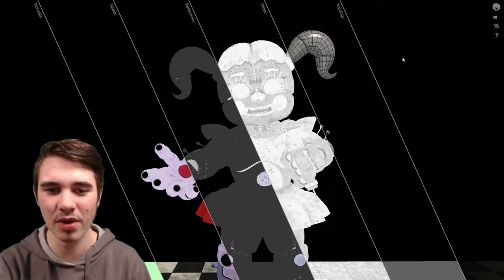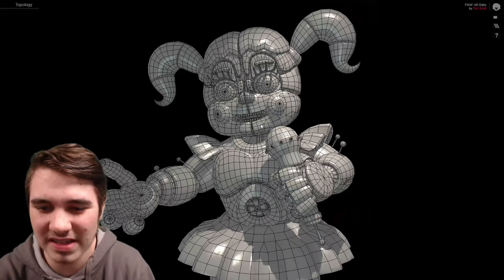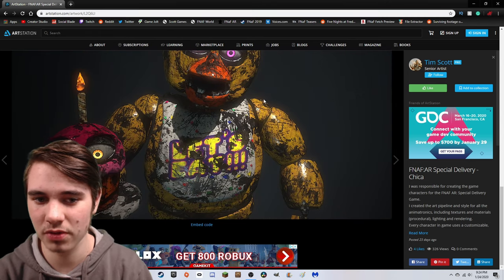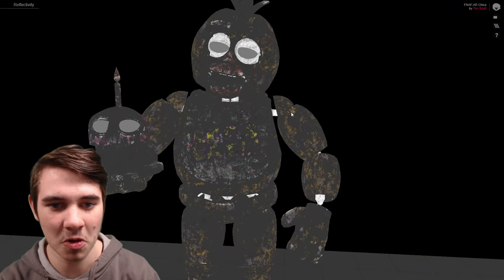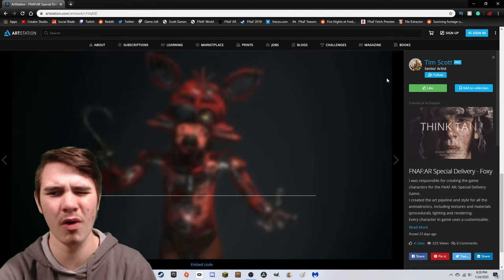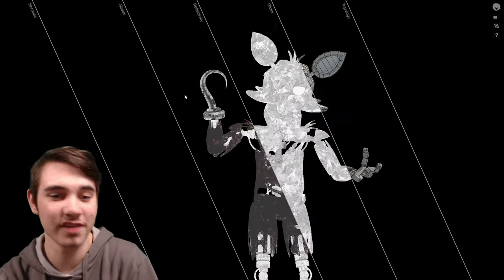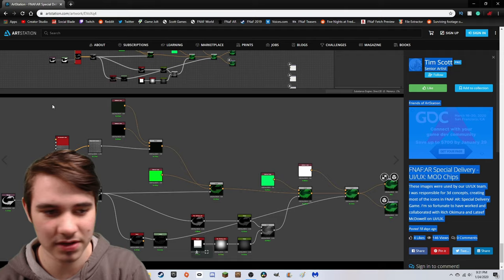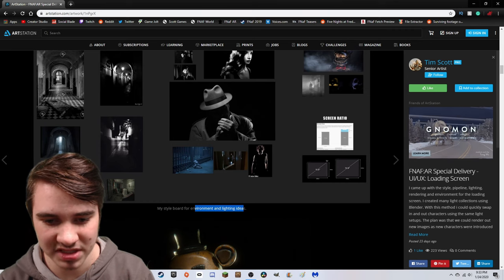SECRET BEHIND THE SCENES of Five Nights at Freddy's AR: Special Delivery!!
Today we take a close look at the MODELS of the animatronics from Five Nights at Freddy's AR: Special Delivery!

-FIND ME-
Friend me on FNaF AR: 1UE95B2FG5